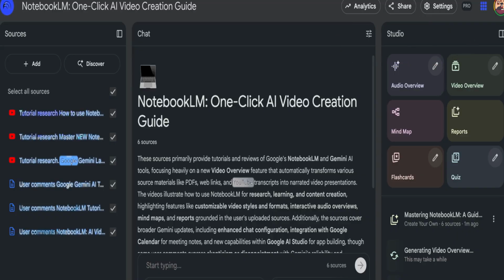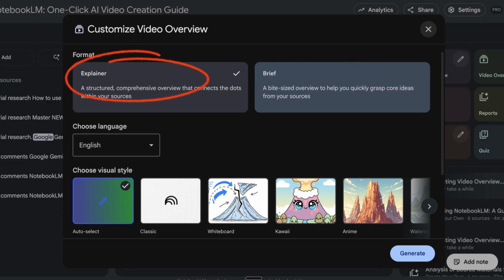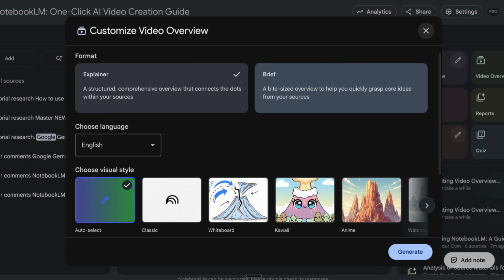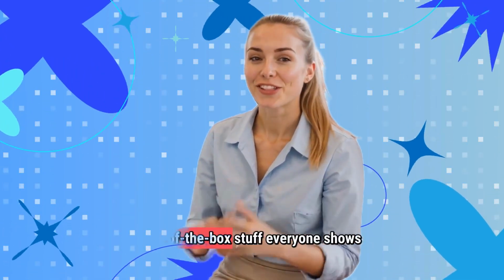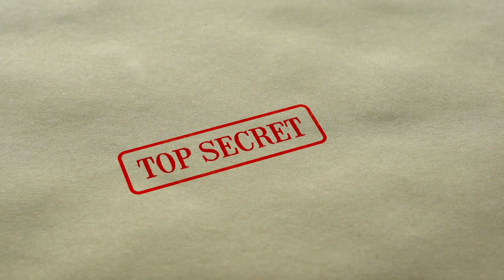Don't Believe the Hype Notebook LM's BIGGEST Flaws Revealed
The biggest NotebookLM video "hack" is a lie. Learn the real 3 Pro-Hacks for Quality that fix the robotic audio, watermarks, and instability, turning your documents into truly professional content today. This masterclass provides essential workarounds to boost your video quality instantly.

While NotebookLM's Video Overview is a "game-changer" for creating narrated video presentations with "one click," the output is currently "not broadcast-quality." This video provides the essential solutions:

🎙️ The Robotic Voice Changer: Overcome the "strong US accent" limitation by swapping the AI voice for authentic, high-quality narration that eliminates the perception of a "management school" speaker. ❌ The Watermark Executioner: Reveals how to easily remove the "nuisance" of the product branding that appears on "every page," which is essential for monetization and client work. 💾 The Data Transfer Fix: Addresses the instability and source bias by showing you how to refine the model's output and export trapped Mindmap data for final editing in a professional tool.

Stop wasting time doing manual edits! Use the tools professional creators rely on. If you found these cutting-edge AI tips useful, don't miss out on future deep dives into AI productivity tools.

Introduction... 0:00 - 0:45 0:00 The "One-Click" Lie & 3 Pro-Hacks Hook
Hack 1: Robotic Voice Changer... 0:45 - 2:00 0:45 The Accuracy Anchor: Fix for Unstable AI
The Essential Audio Swap Workflow... 2:00 - 3:00 2:00 Customization & Speed (Brief/Explainer)
Hack 2: Watermark Executioner... 3:00 - 4:00 3:00 PRO-HACK #1: The Robotic Voice changer (ElevenLabs/Filmora)
Hack 3: Data Transfer Fix... 4:00 - 5:00 4:00 PRO-HACK #2: The Watermark Executioner (Branding)
Why Professional Editing... 5:00 - 6:15 5:00 PRO-HACK #3: The Data Transfer Bypass (Mindmap Fix)
Final Productivity Verdict & CTA 6:15 - End 6:15 Conclusion & The Pro-Quality Workflow